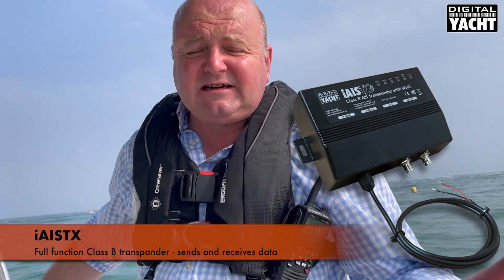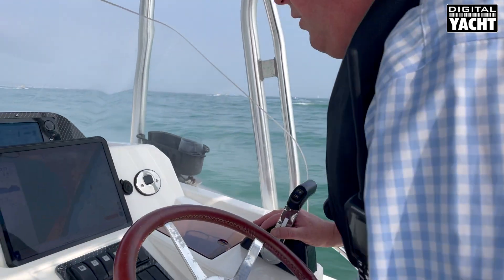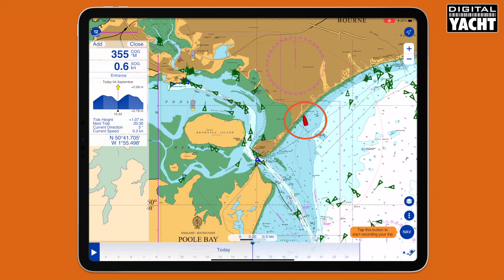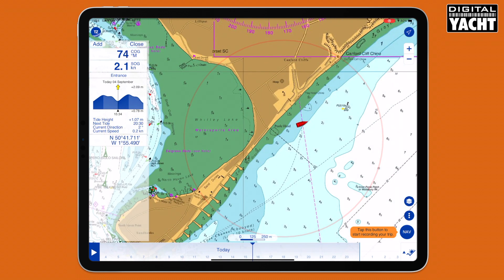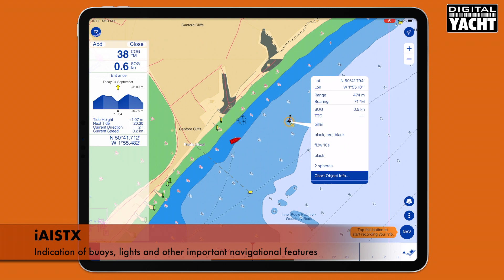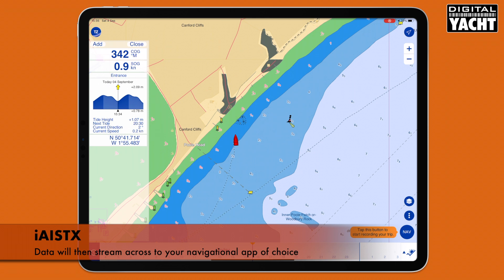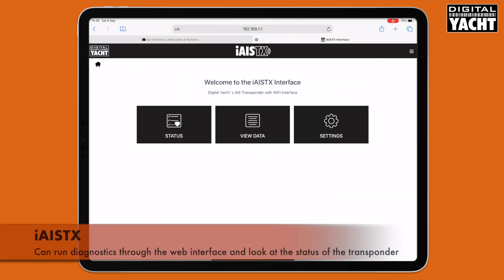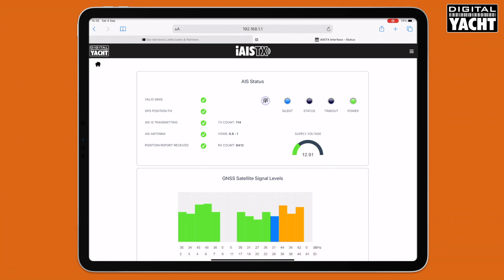iAISTX - Tablet Navigation with MaxSea TIMEZERO - Digital Yacht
A look at tablet navigation aboard the Digital Yacht test boat Gigabyte, using iAISTX. An AIS transponder with WiFi Interface designed specifically for the growing number of boaters who use a tablet for their navigation tasks.